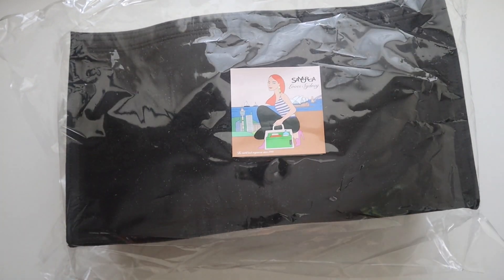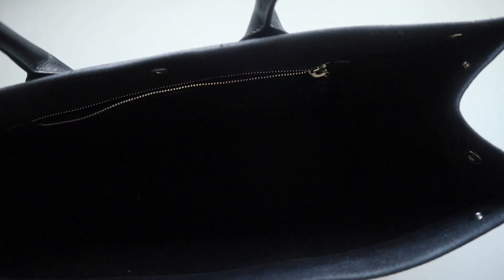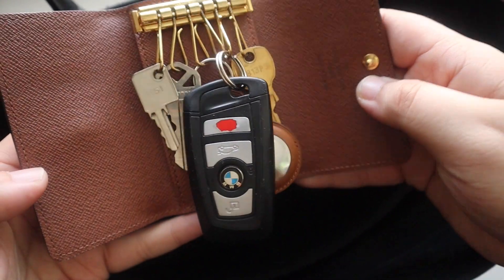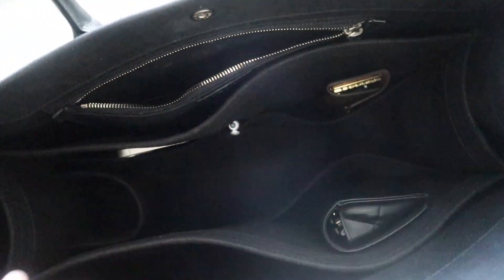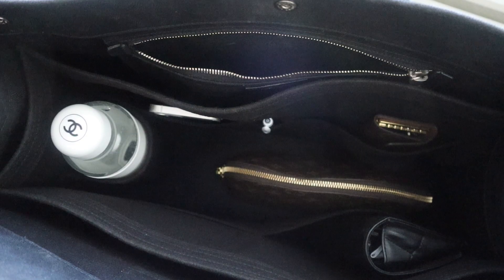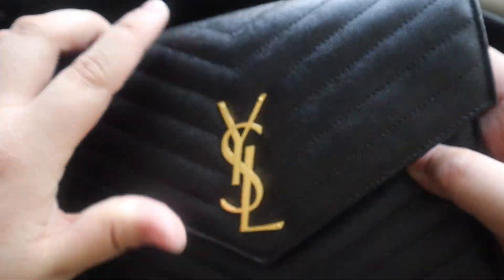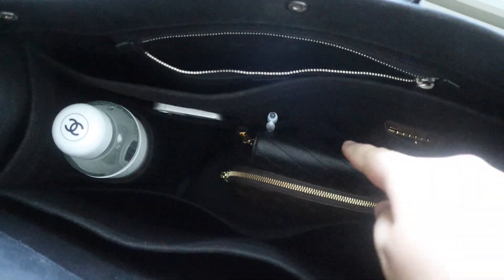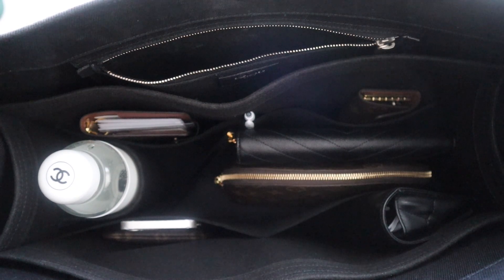Saint Laurent Rive Gauche Tote Samorga Organizer & What's In My Bag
Shop this video:
Rive Gauche Tote (YSL)
Rive Gauche Tote (Nordstrom)
Rive Gauche Tote (Bloomingdale's)
Rive Gauche Tote (Saks)

Béis The Tote Insert (Norstrom Sale Link)